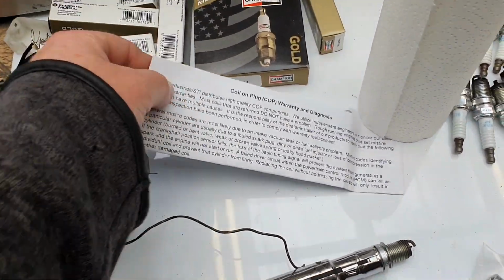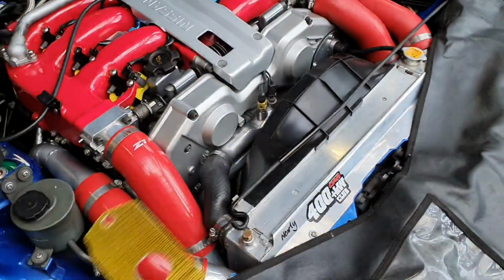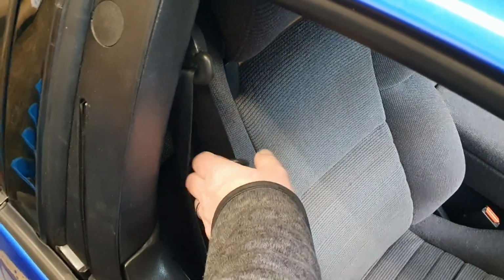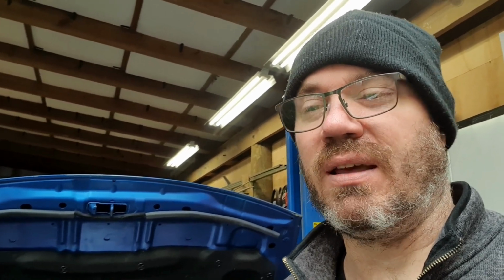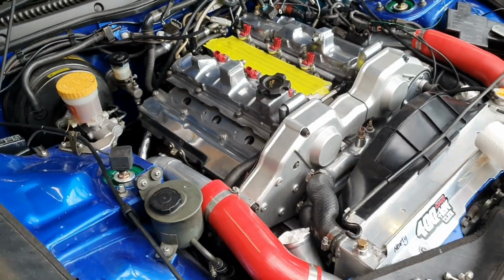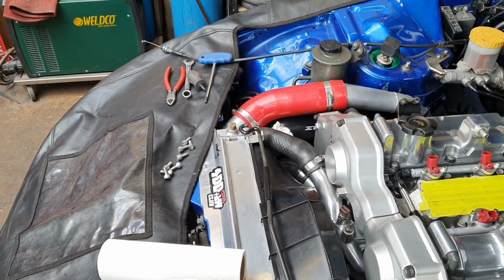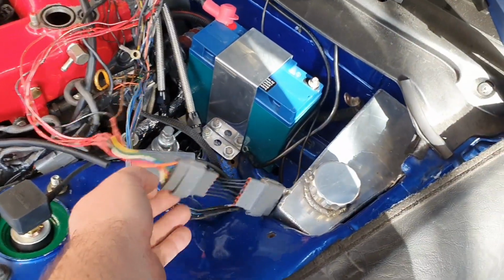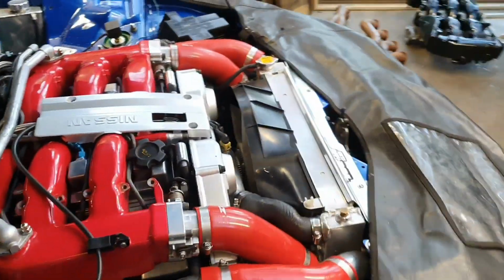Blue Z gets new coils - again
That pesky ignition issue was sort of resolved - in that the car made "good" power.
But it wasn't the power that it should have made in theory.

So  set of Porsche Cayenne coil have arrived as part of a kit to beef up the ignition system.